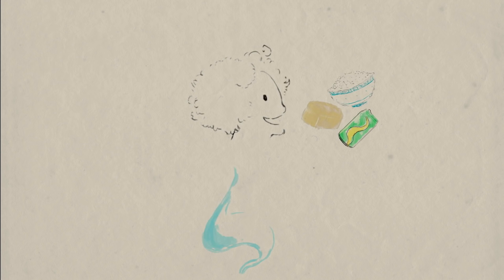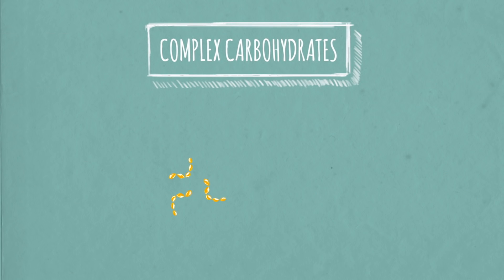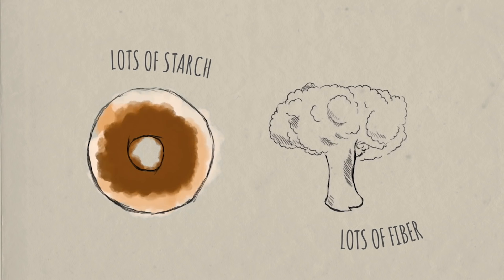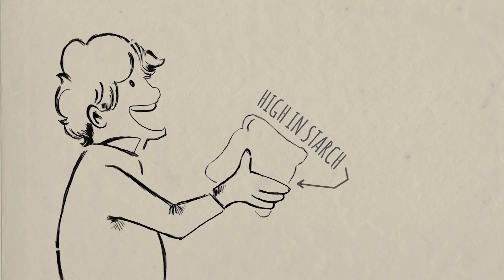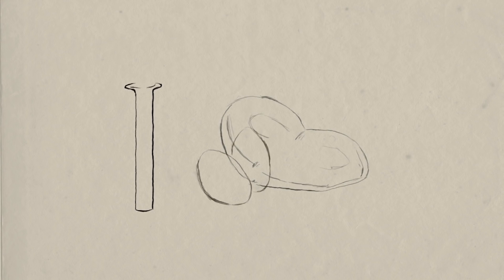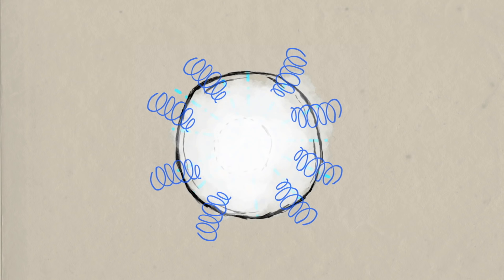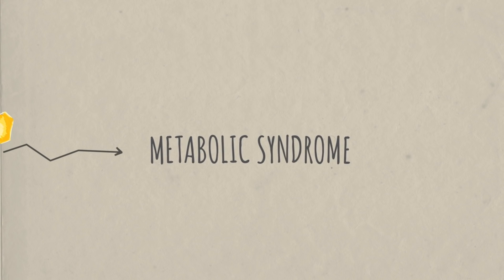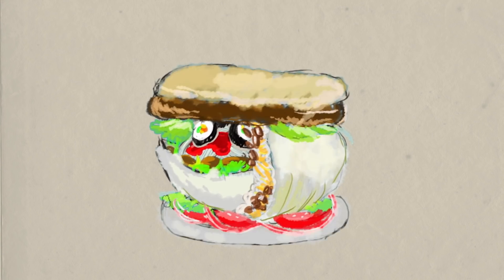How do carbohydrates impact your health؟ Richard J Wood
The things we eat and drink on a daily basis can impact our health in big ways. Too many carbohydrates, for instance, can lead to insulin resistance, which is a major contributor to cardiovascular disease and Type 2 Diabetes. But what are carbs, exactly? And what do they do to our bodies? Richard J. Wood explains.

Lesson by Richard J. Wood, animation by Qa'ed Mai.

RESVERATROL – a natural weight loss, anti cancer & more
Resveratrol in JEUNESSE Reserve™ can also help you lose weight as it mimics the effect of calorie restriction in the body. or select country